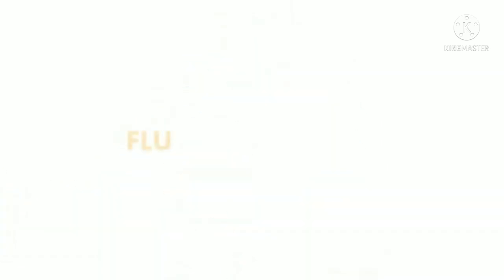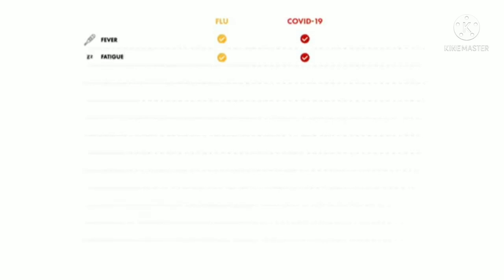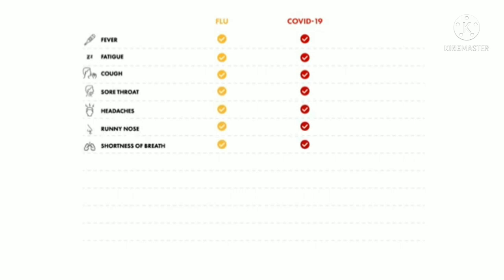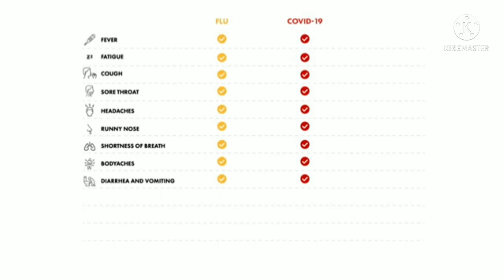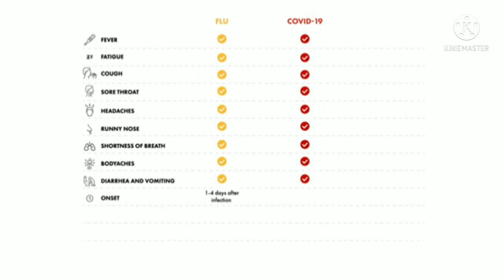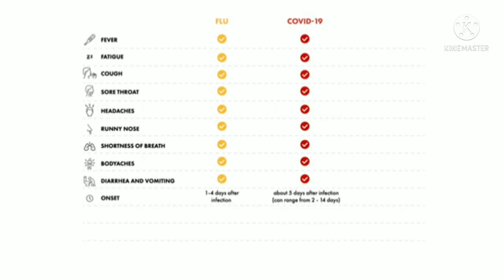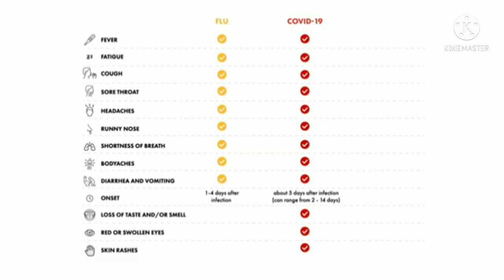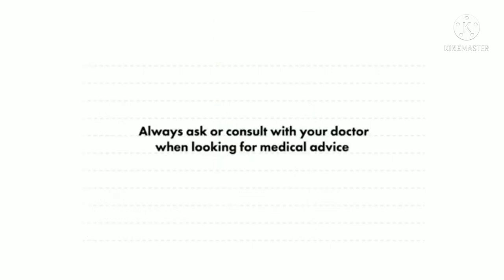Differentiate between Flu and COVID-19?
What is the difference between Influenza (Flu) and COVID-19?

Influenza (flu) and COVID-19 are both contagious respiratory illnesses, but they are caused by different viruses. COVID-19 is caused by infection with a coronavirus first identified in 2019, and flu is caused by infection with influenza viruses.